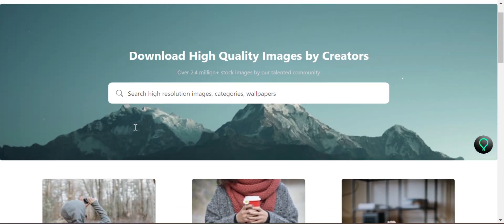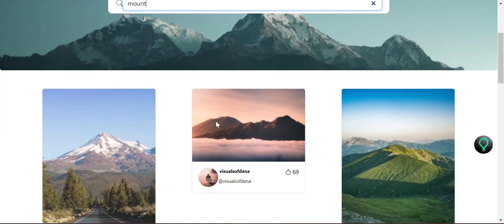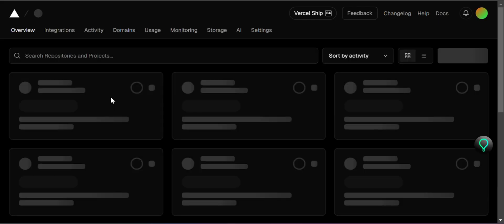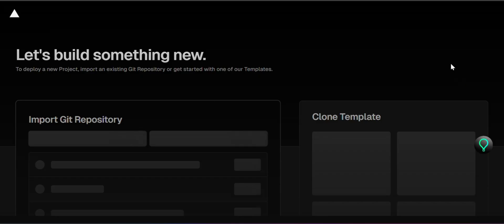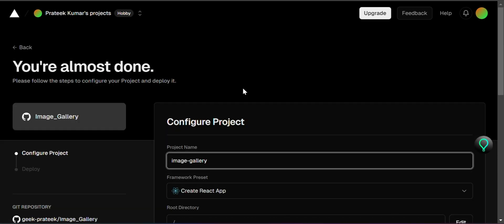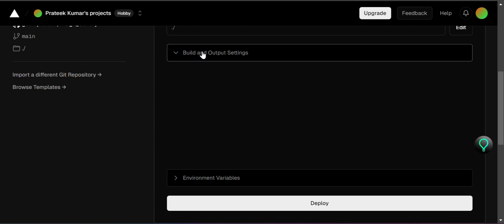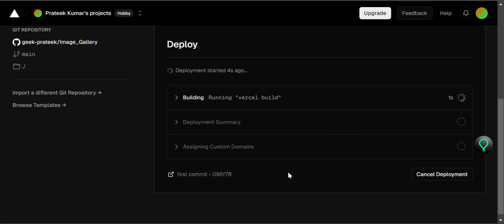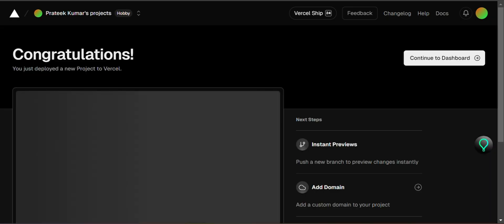How to Deploy Your Frontend Website on Vercel | Easy Tutorial for Beginners | GeekPrateek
In this tutorial, learn how to deploy your frontend website effortlessly on Vercel, a powerful platform for hosting web applications. Follow along as we guide you through the simple steps to get your website live on the web in just a few minutes!

Social Links